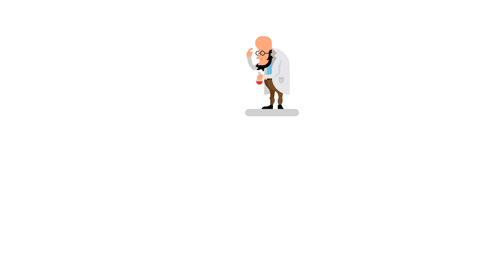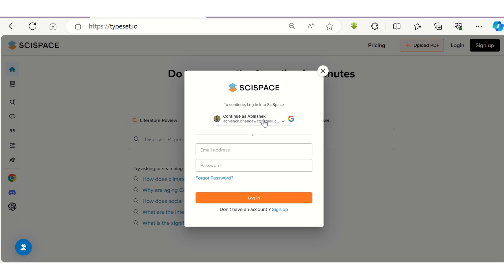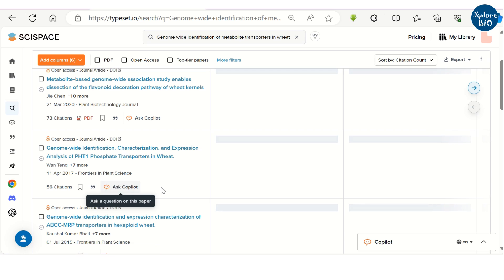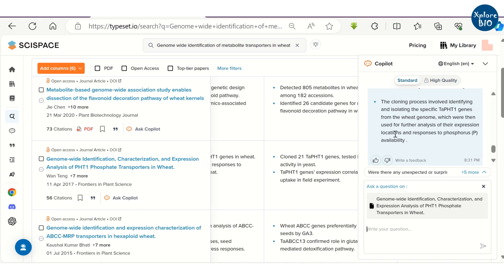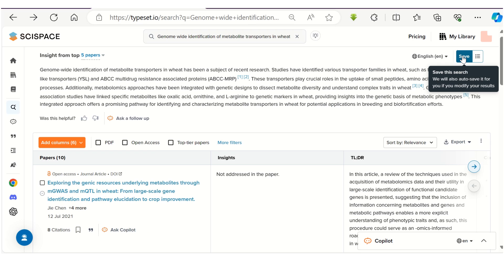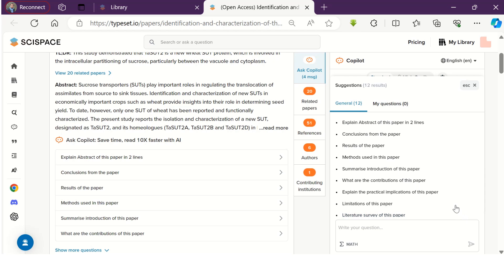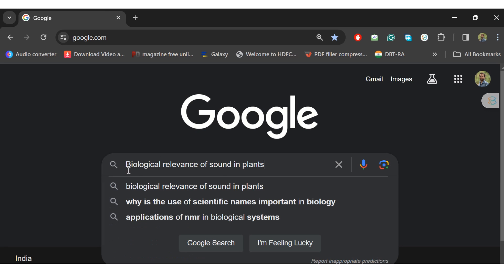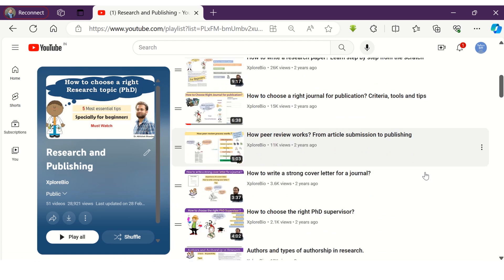How to write literature review using AI. Free AI tool for literature search/review. Scispace.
Learn how to use this free AI tool for literature search, summarize papers and drive conclusions in this tutorial.

You might be interested in following AI summarizer too:
AIPal (AI summarizer)

Query:
literature review
ai literature review
literature review ai tool
ai research tools
ai tools for literature review
ai tool for literature review
ai tools
ai tools for research
ai for literature review
ai literature review tool
literature review ai
ai for research
literature review in research
how to write a literature review using ai
scispace ai for literature review
ai for research paper writing
best ai tool for literature review
Summarize
conclusion of research paper
AI writer